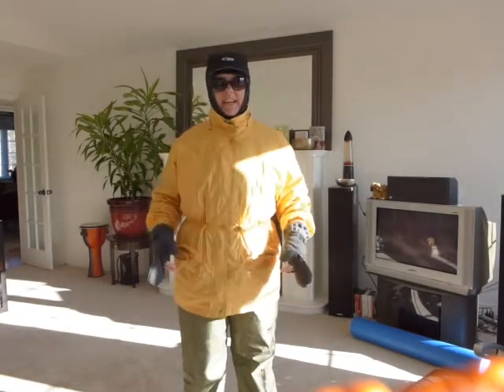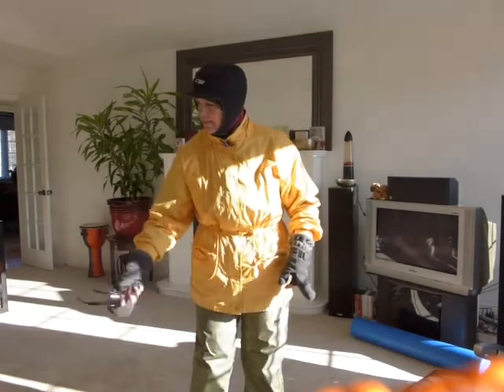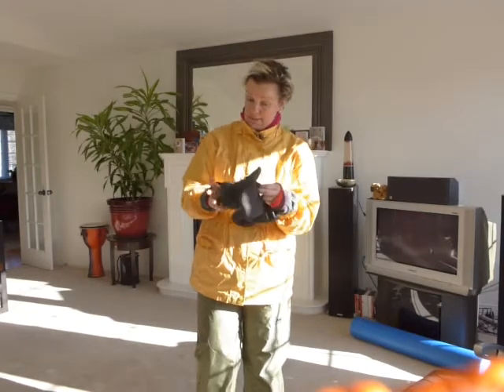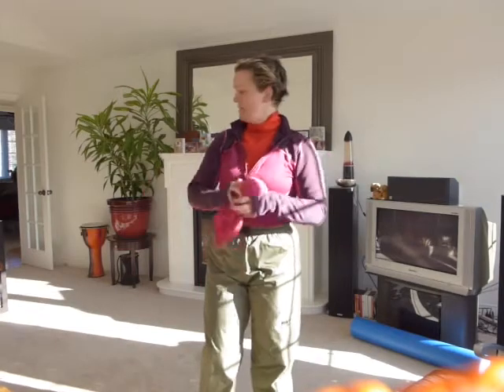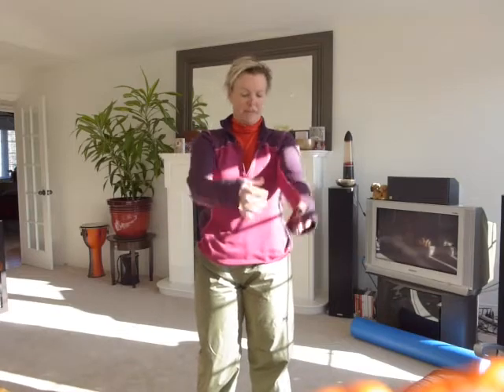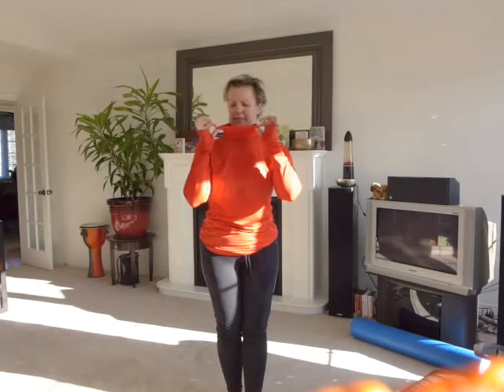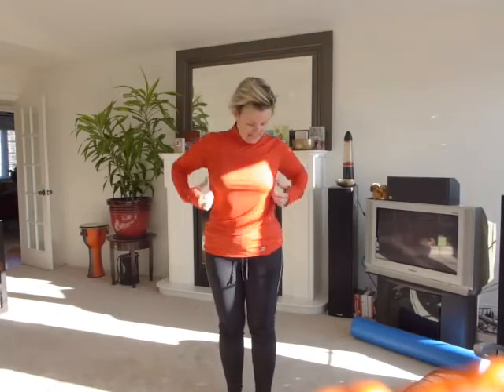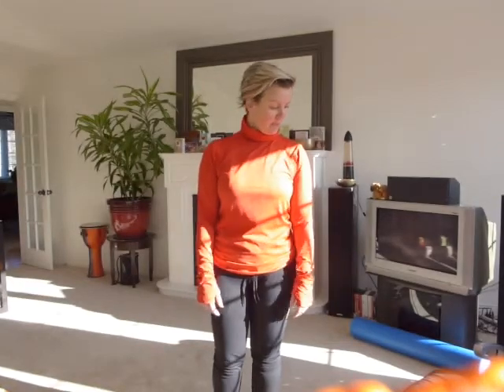Keli-Ann's Newfoundland Hiking Gear Review - Cold Dry Weather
Since I do a lot of Newfoundland hiking all year round, I thought it might be helpful to do a video of the hiking gear I use to make every type of weather enjoyable. We have a long unpredictable winter so to be able to be out in it on the trails helps my mood greatly, prevents cabin fever and keeps me in shape all year round because before we know it, summer - July & August - is here! :)